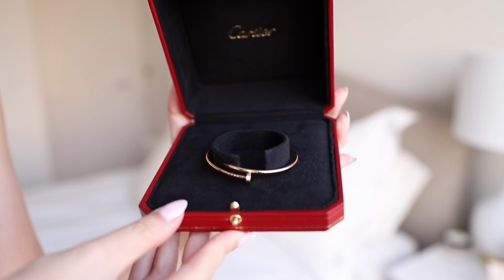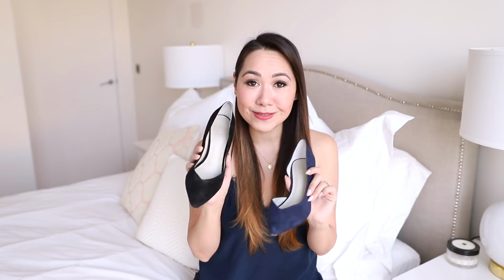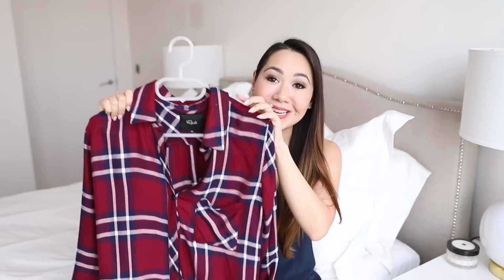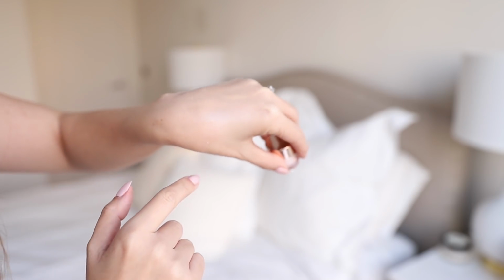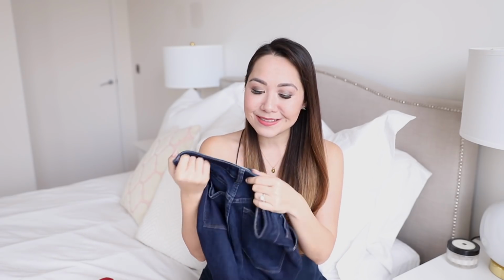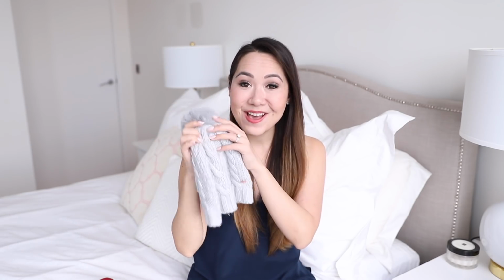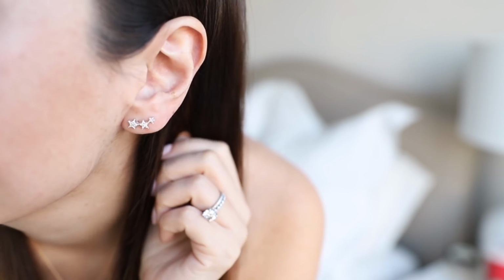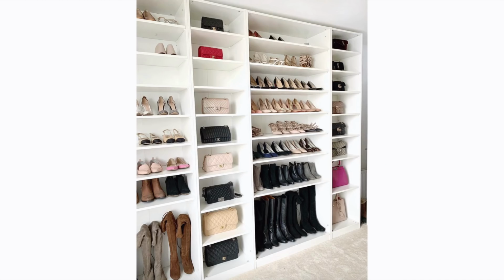WINTER FAVOURITES & CARTIER BRACELET UNBOXING!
Heathrow price: £2183.00

4. Kora Organics Noni Face Glow

5. Charlotte Tilbury Face Mask (US)

6. Skinny Jeans (size 26)

7. Ted Baker hat (US)

8. French Connection skirt (US – black, on sale!)

10. Tory Burch Perry Tote

11. My closet! IGTV sneak peek